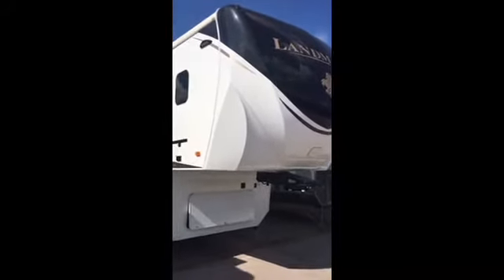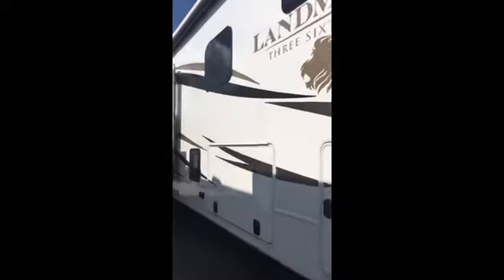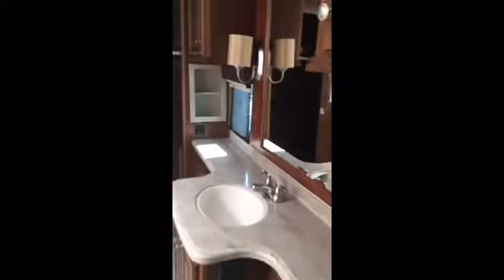Jun 11, 2016